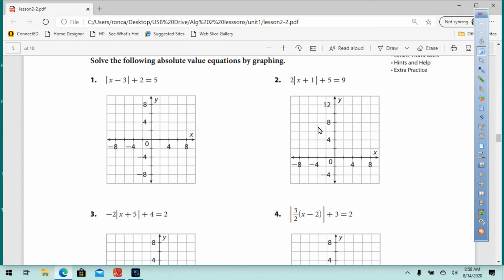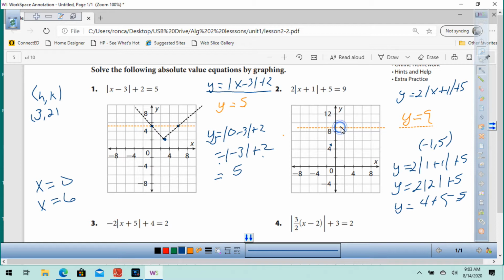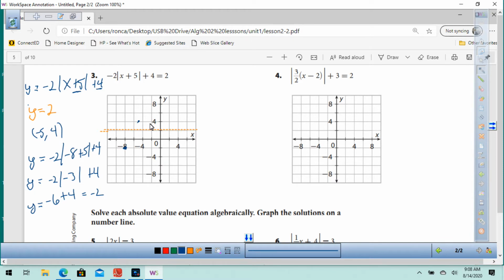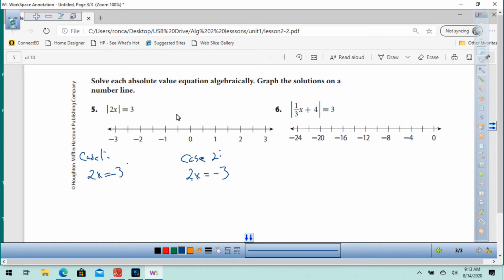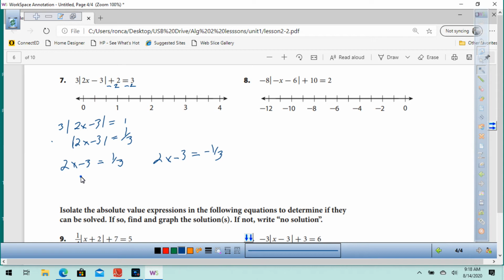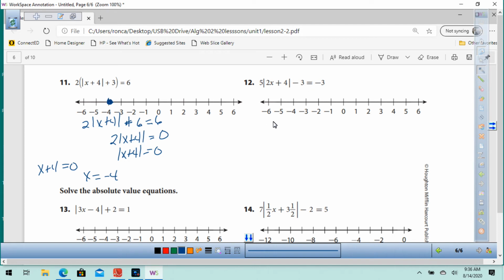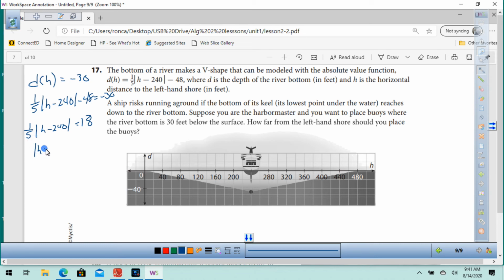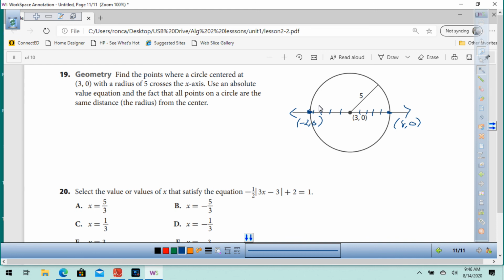alg2classwork2 2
Classwork for alg 2 lesson 2 - 2